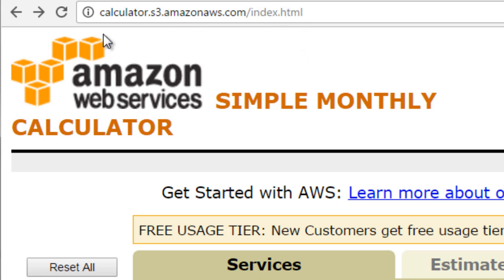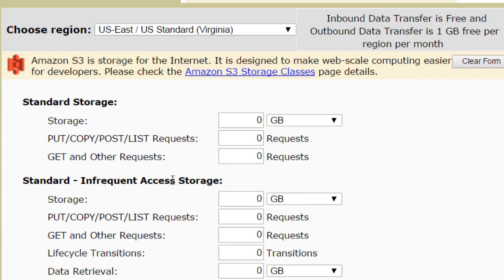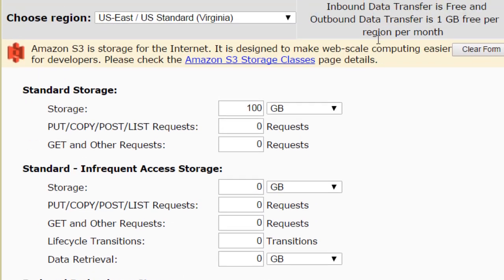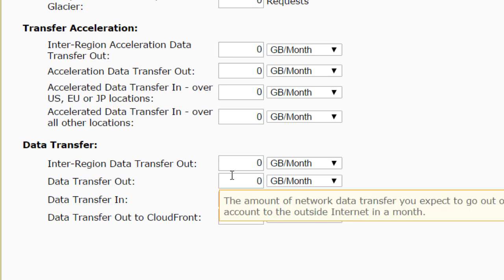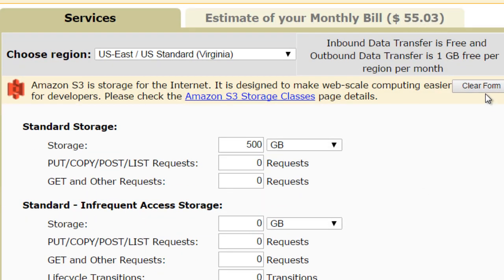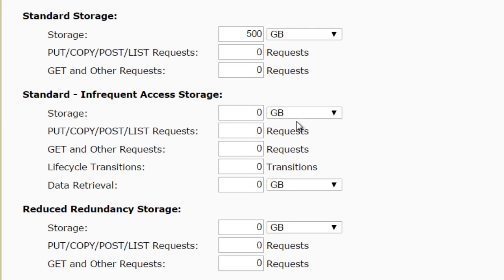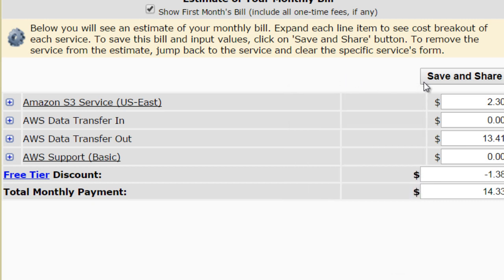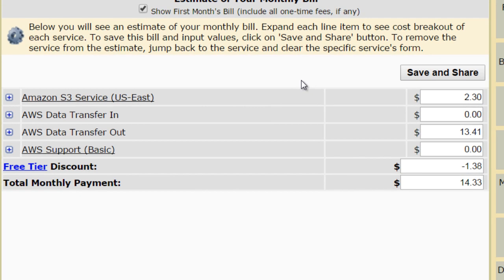02 Amazon S3 for Newbies Calculator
Hello and welcome back to Video #2 which is Calculating Your Costs for your monthly budget and potentially your yearly budget.

Ok. So now what we want to do is you want to head on over So once you enter that you will be sent to this page and we can begin to budget your monthly and yearly costs. Now in order to do this we want to go to the left hand side and click on Amazon S3. Now it's going to ask you to choose your region. What the region is, is basically you are going to have the option when you create your buckets to specify a region. Now I would advise you to pick a region where most of your audience is going to be. So if I feel like ok, most of my customers or prospects are going to be in the United States, I might want to choose something in the United States here. So I am just going to choose this one here.

Now Standard Storage is merely the amount of storage that you expect to use in a month, so in other words how much are you going to upload. Now realistically most of you are probably going to upload max a couple GBs. Now for those of you who are heavy users you might say a max of a 100 GB.

Now imagine this, your web hosting company, most of them, in order to upload like a 100 GB you are at least paying $50 to $100 per month. Now look at this, if I scroll up here you can see it automatically shows you your estimated monthly bill, you only have to pay $2. So imagine the possibilities.

Now let’s talk about bandwidth, which is basically if you upload a 100 GB of video files, audio files, really large files and people are actually watching these videos, listening to these audio files, basically if you have a file or video file that is, let’s say for example 20 MB. If it's 20 MB then you send, let’s say a 100 visitors who, those 100 people watch that 1 video, then it's a 100 times 20 which is 2000, which is 2000 MB which is basically 2 GB. So in this case, I just want to show you this, we have data transfer out, data transfer in, so these 2 are the ones that you will primarily be looking at.

So let’s try to max it out, let’s say for example that we have 500 GB per month data transfer out and 500 GB in. How much is that going to cost me? $55 per month which is not a lot of money, compared to web hosting companies that usually promise you unlimited plans and realistically there is no unlimited plan. So let’s max it out and let’s just say 500 GB out and 500 GB is. Now I will be honest, most of you will never really reach ever 300 GB in and out.

So if that’s the case then you are paying only $37 per month. You see, so for example, I have about 100 GB worth of storage space and I am using about 300 GB to 500 GB in and out and this consideration is, I got thousands and thousands of people coming to the site watching videos at all times. So unless you are at that point you are not even going to have to pay anywhere close to $27.

So I would say the majority of you, if you are just getting started or even if you are a heavy user and you do have thousands of people visiting your site, are more likely to be about in the range of 150. So even in that case, you have a $14 monthly bill. So $14 monthly bill, that times 12, we will just do 15, it's about $180. So that is a lot better and considerably it's a lot faster compared to web hosting companies. And we have tested this over the years and found that Amazon S3 just saves you a lot of money and headache in the long term. So this allows you to have a basic web hosting account where you can put your website on it, but then put all the heavy files like the images and the videos and the audio files and the big, big files on Amazon S3.

So now that you know how to budget, let’s move on to the next video.